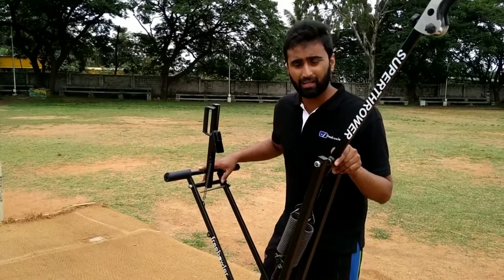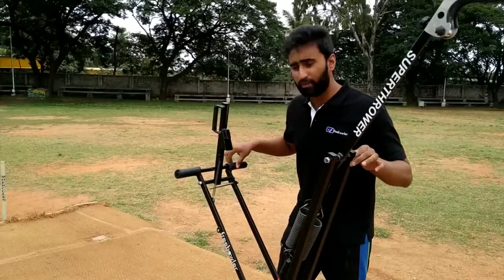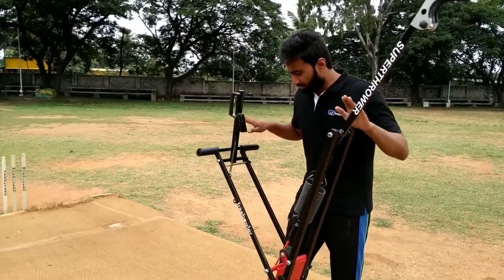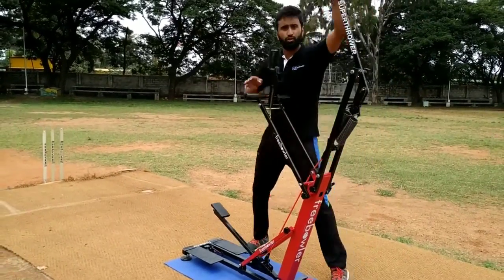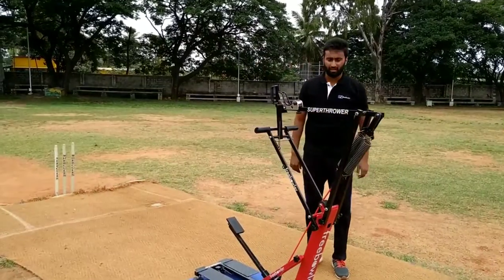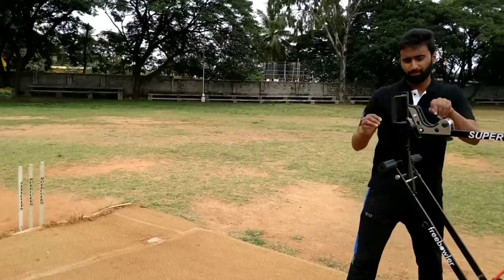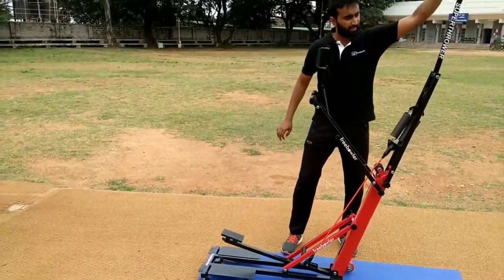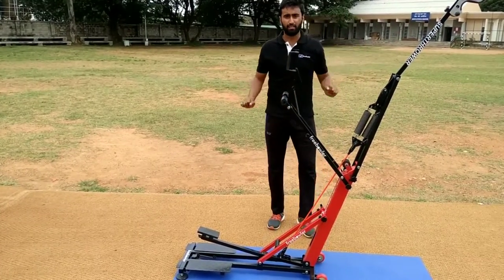Safety Unlocking & Resting | Freebowler Superthrower Non-Electric Bowling Machine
Follow the instructions to rest the machine when not in use!